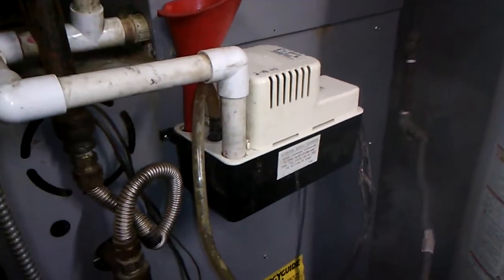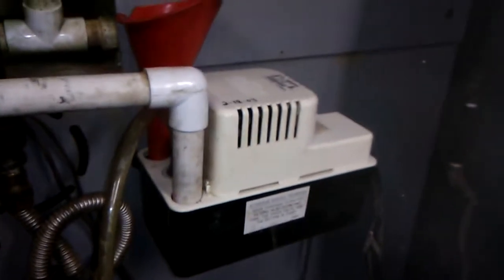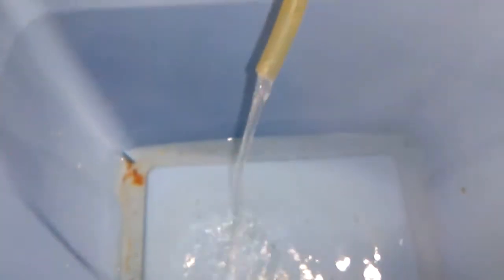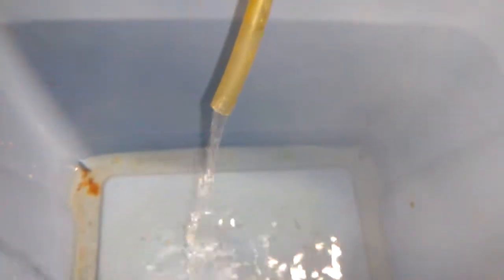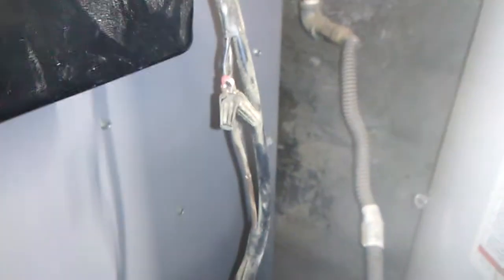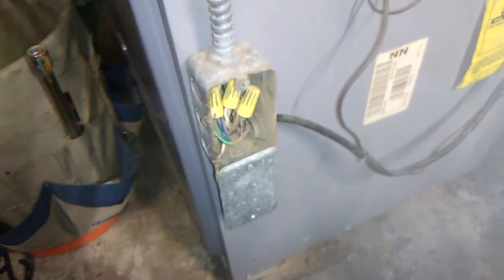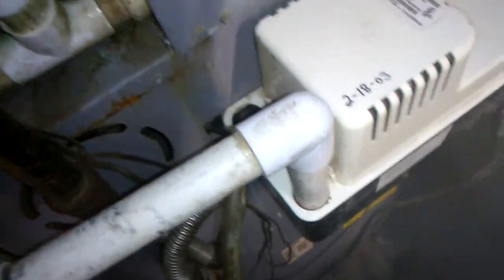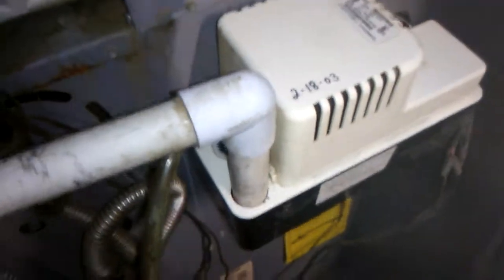Central AC condensate pump runs constantly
Need to clean the float, or  maybe just replace the pump